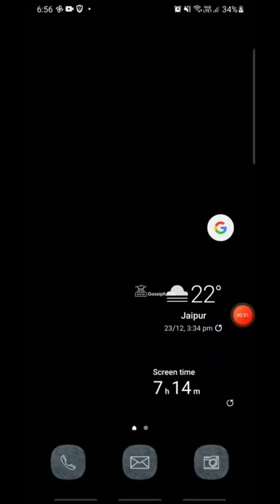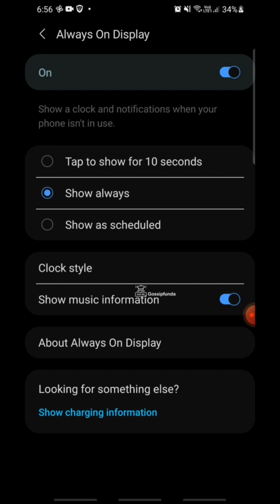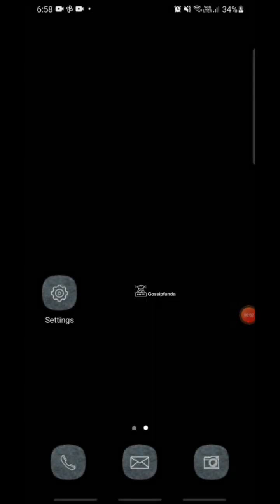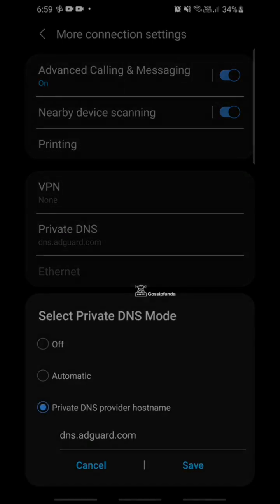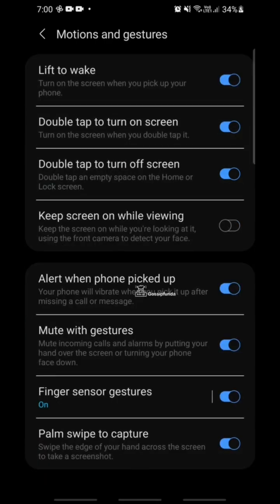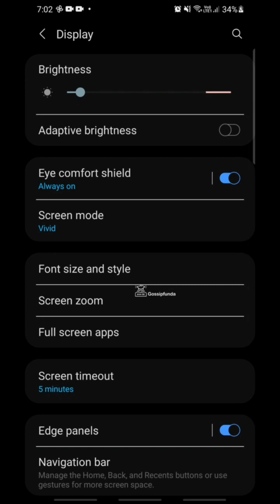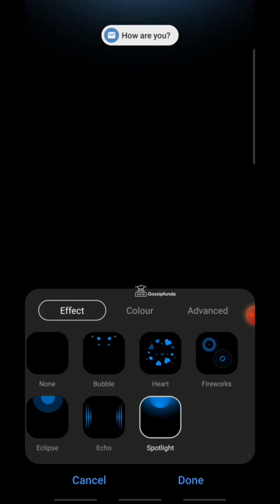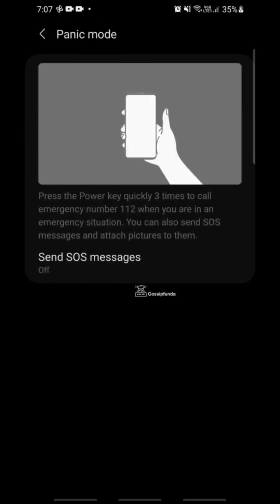6 most useful Android Tips and Tricks for 2023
6 most useful Android  Tips and Tricks for 2023
This video include:
6 most useful Android  Tips and Tricks for 2023
6 secret Android  Tips
Most useful android tips in 2023
Secret android tips
6 best android tips in 2023
00:07 - intro
00:46 - 1st feature
01:18 - 2nd feature
01:45 - 3rd feature
02:12 - 4th feature
02:35 - 5th feature
02:56 - 6th feature

1. Link to the short in question
2. Link to your YouTube channel (for ownership verification)